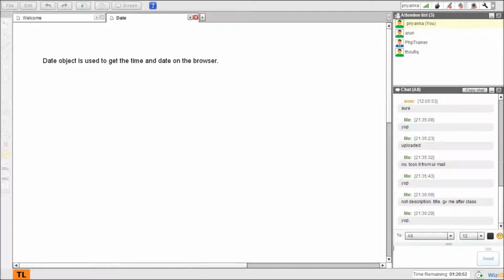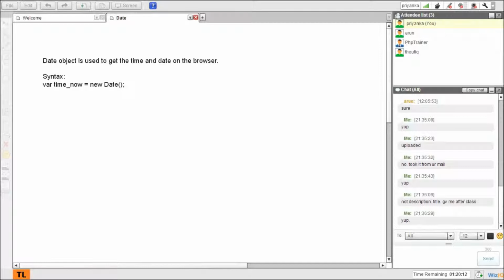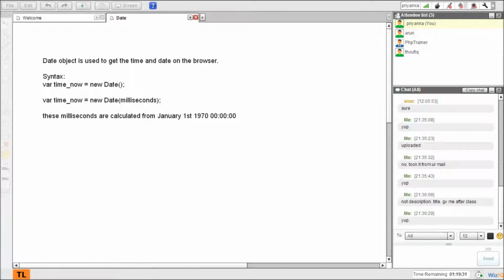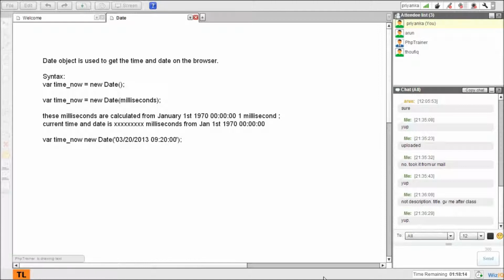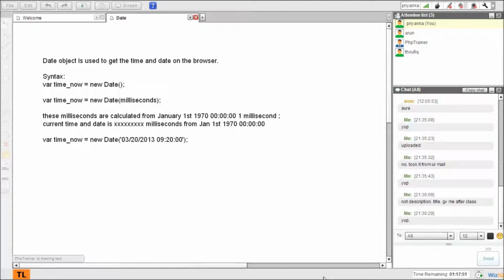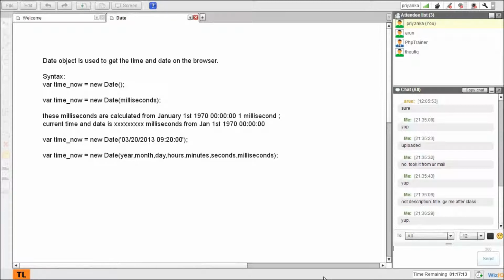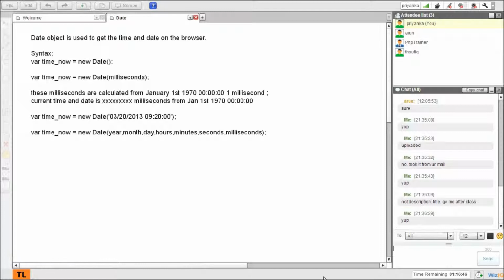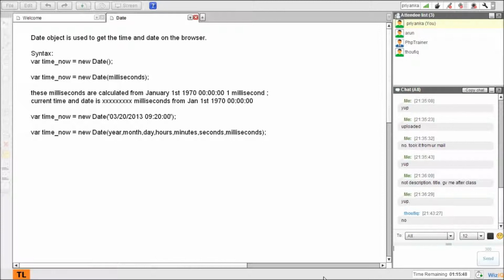JavaScript Date and String Objects 1/16